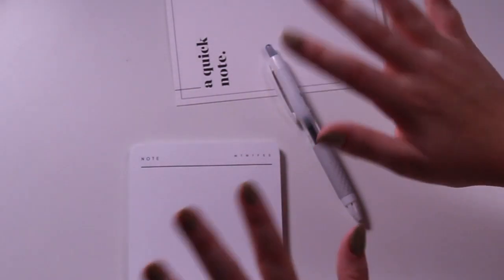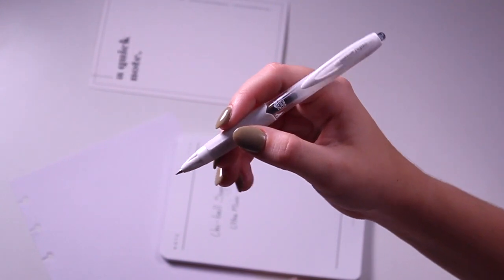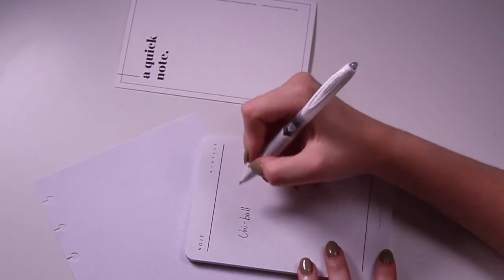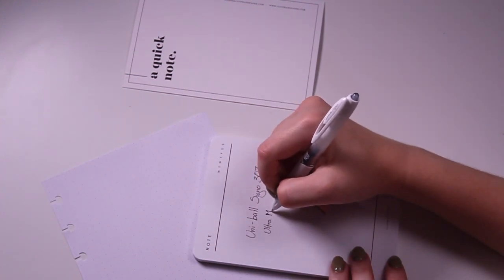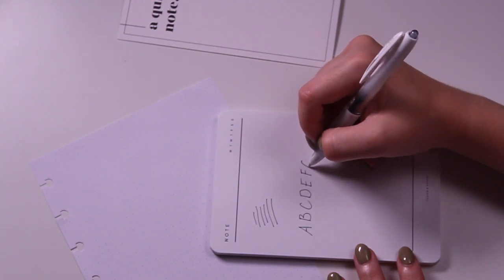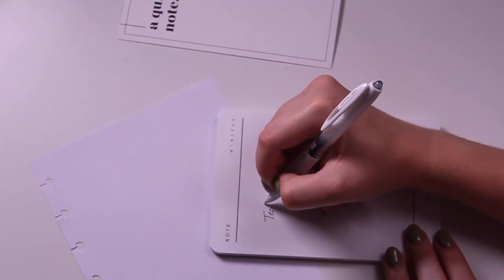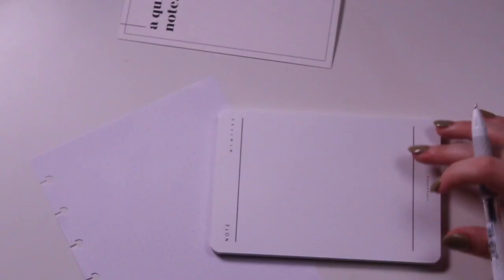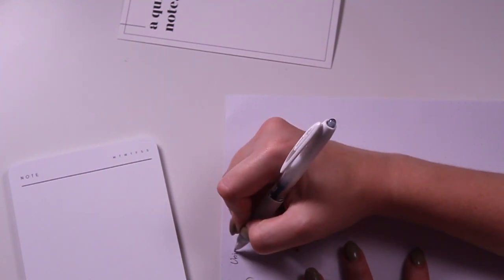Uniball Signo 307 Pen Review + Penspiration Box sneak peek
Welcome back! Thank you for visiting the Cloth & Paper YouTube Channel!

Today our customer service team member Emma reviews the Uniball Signo 307, and gives a sneak peek of our upcoming September penspiration box!

Join us!

ABOUT CLOTH & PAPER:
CLOTH & PAPER is a luxury stationery brand that offers a plethora of one-of- a-kind products including agendas, inserts, dividers, pens, subscription boxes and more! CEO and Founder, Ashley Reynolds, carefully designs each product to help empower women to take control of their lives through planning. Her chic, minimal aesthetic paired with her knowledge of organization creates the perfect balance of luxury and functionality.

SUBSCRIPTION BOXES:
The Stationery Box is a monthly subscription that caters to planners, journalers, professionals, and stationery lovers. Each month you will receive new and exclusive stationery pieces to add to your collection.

The Penspiration Box is the perfect subscription for any pen lover. Each month you’ll get 5-7 unique and rare pens delivered to your door. Each pen or pencil is specially chosen for its quality, design, and functionality.